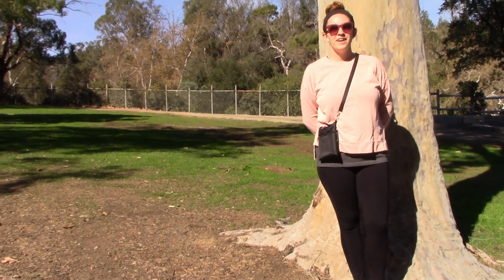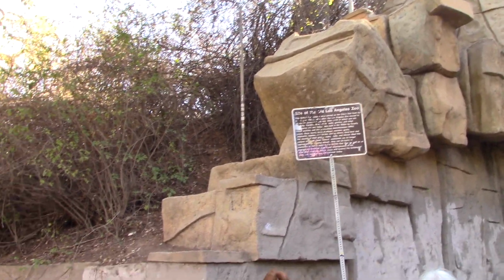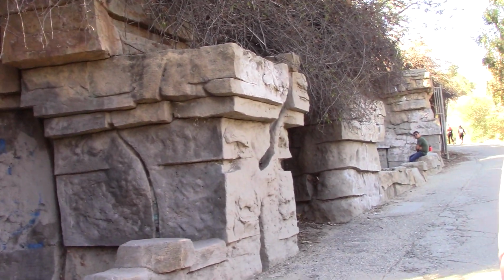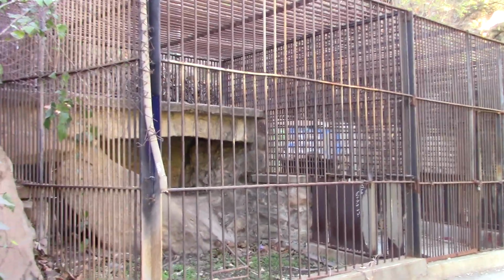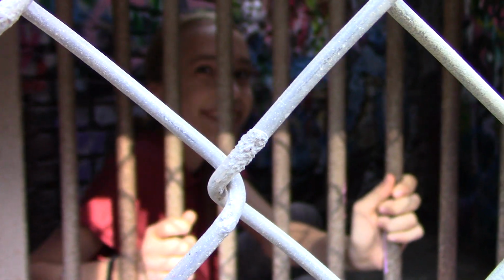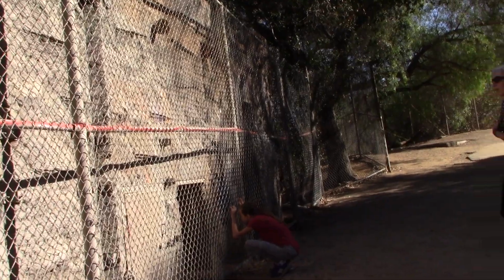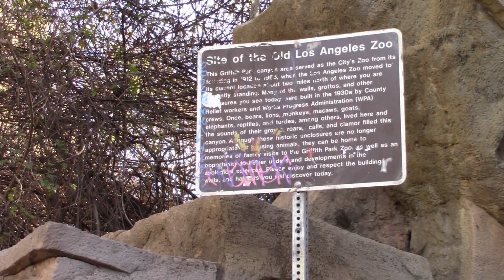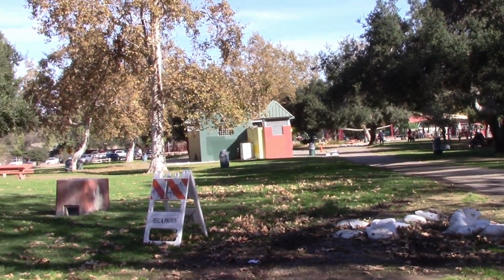Abandoned Zoo in Griffith Park, LA, California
Very interesting visit to an old, abandoned zoo and see how confined the animals were kept.  The new LA Zoo is a great place to visit with the animals having room to roam in an environment as natural as possible.  This park like most parks in Los Angeles is well groomed and a great place to picnic or just relax. There is a large play area for the kids too. Hope you enjoy and please go to our channel and watch other interesting videos. Thanks, Jim, Patty, & Tucker